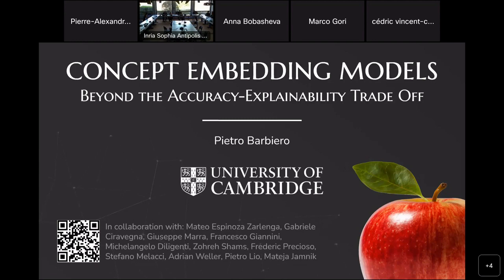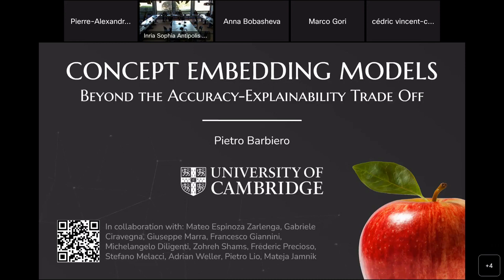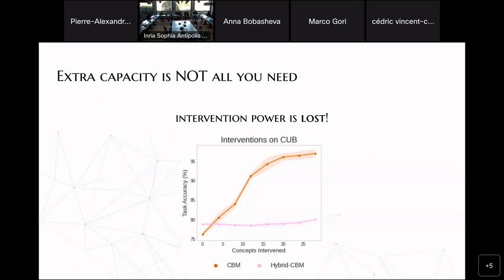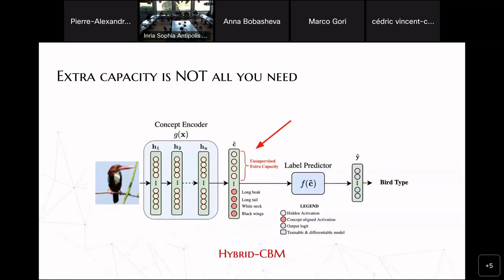Concept Embedding Models: Beyond the Accuracy-Explainability Trade Off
Problem — Human trust in deep neural networks is currently an open problem as their decision process is opaque. Current methods such as Concept Bottleneck Models make the models more interpretable at the cost of decreasing accuracy (or vice versa).

Key innovation — A supervised concept embedding layer that learns semantically meaningful concept representations and allows simple human test-time interventions.

Solution — Concept Embedding Models increase human trust in deep learning going beyond the accuracy-explainability trade-off — being both highly accurate and interpretable.

References
Mateo Espinosa Zarlenga*, Pietro Barbiero*, Gabriele Ciravegna, Giuseppe Marra, Francesco Giannini, Michelangelo Diligenti, Zohreh Shams, Frederic Precioso, Stefano Melacci, Adrian Weller, Pietro Lio, and Mateja Jamnik “Concept Embedding Models.” arXiv preprint arXiv:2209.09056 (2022). Accepted at the Thirty-sixth Conference on Neural Information Processing Systems (NeurIPS 2022).